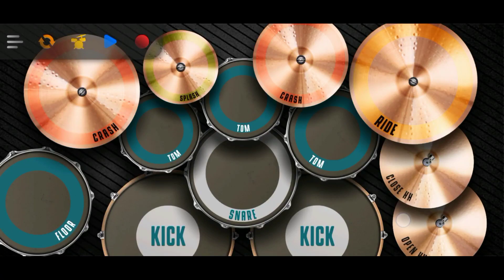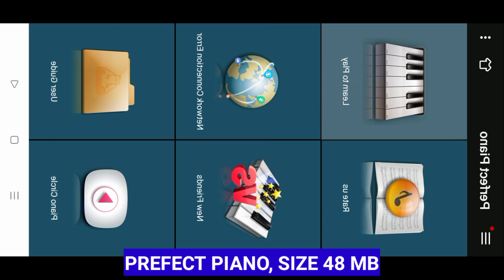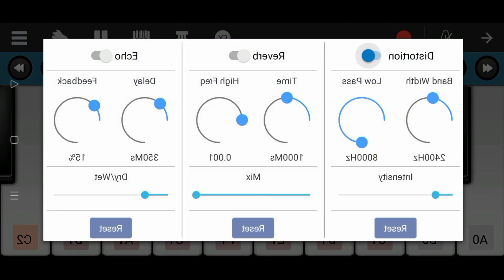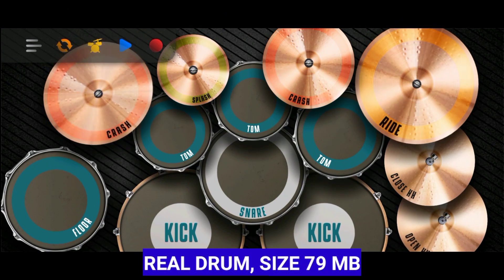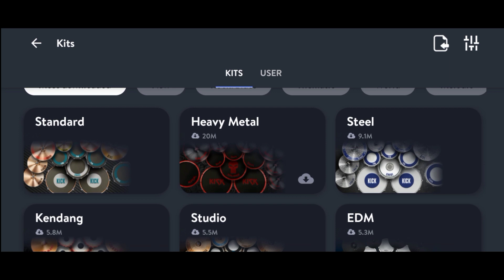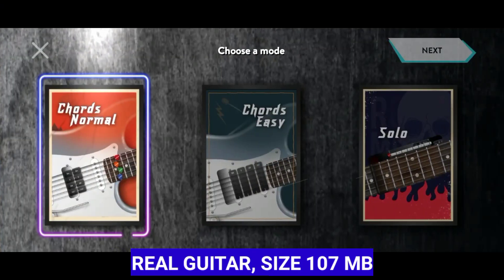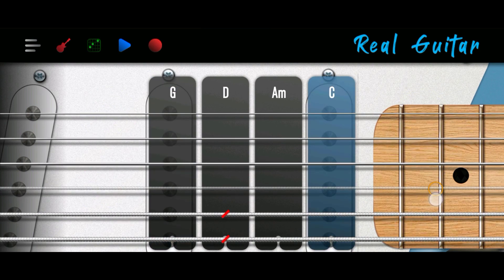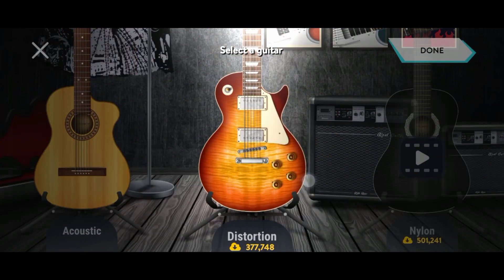3 Best Musical Instrument Apps For Android 2024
Best Musical Instrument Apps for Android are mobile applications that allow users to play and create music using virtual instruments their Android devices. These apps provide a variety of different instruments, such as piano, guitar, drums, and, and often come with features like recording and editing capabilities. They are a convenient and portable way for musicians to practice, compose, and perform music on the go.

LIST MUSICAL INSTRUMENT APPS :

0:00 Intro

0:19 Prefect Piano

0:58 Real Drum

1:37 Real Piano

That's the 3 best Musical Instrument apps for Android that we can recommend to you.

best music instruments app for android, android musical instrument apps, music instruments app for android, best musical instrument app